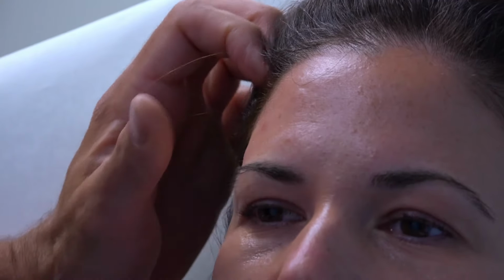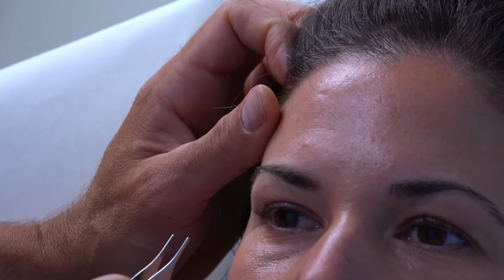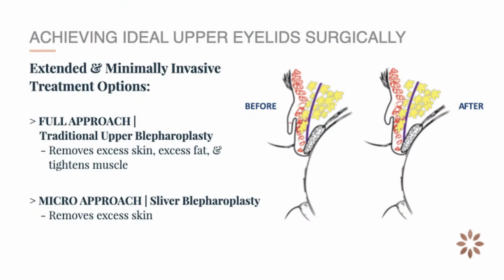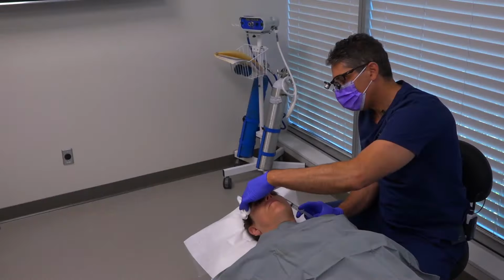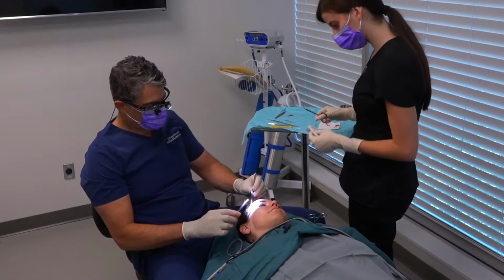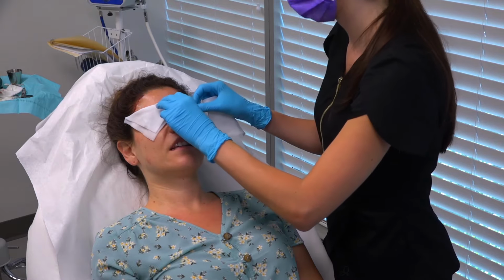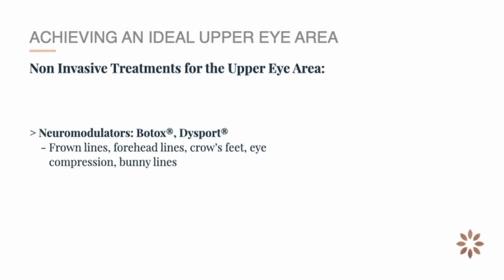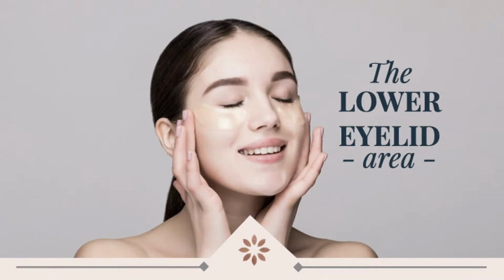3. Deep Dive into Upper Eyelid Blepharoplasty | Eye Rejuvenation with Dr. Buonassisi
Considering a blepharoplasty eyelid lift but not feeling informed enough? In this educational video series,  Board Certified facial plastic surgeon Dr. Buonassisi will be exploring rejuvenation options for the eyes and brows. In this video, Dr. Buonassisi does a deep dive into treatments for the upper eyelids. He goes over:

→ What is a Blepharoplasty?

→ What does an eyelid lift do?

→ What makes a good candidate for a blepharoplasty?

→ What are some non surgical treatments for the eyes?

→ The recovery time of a blepharoplasty

→ Get started with a complimentary surgical pre-consultation with Dr. Buonassisi's team

8 West Cosmetic Surgery & Skin Clinic
300-1788 W Broadway, Vancouver V6J 1Y1